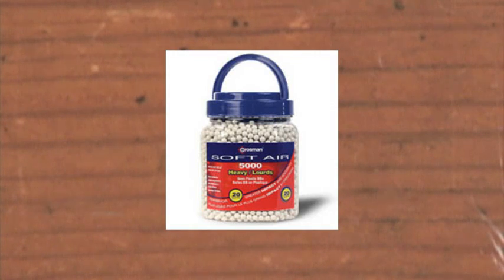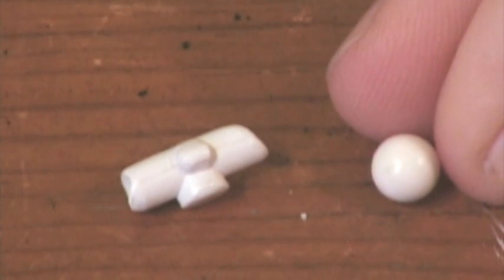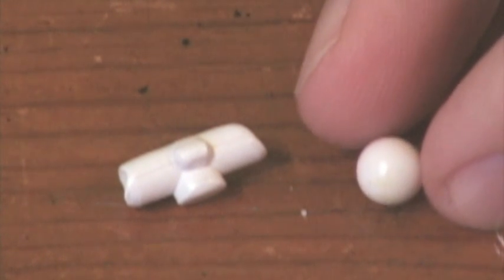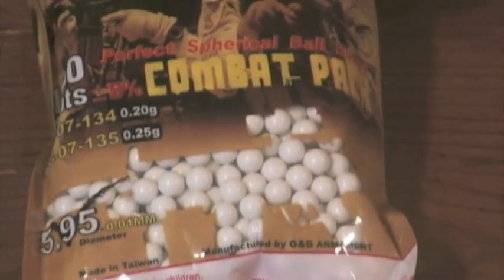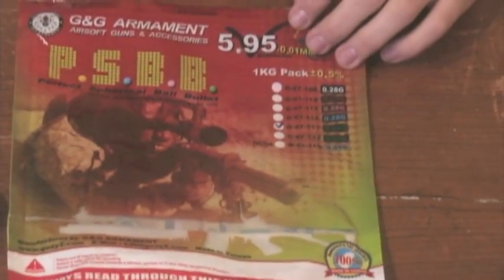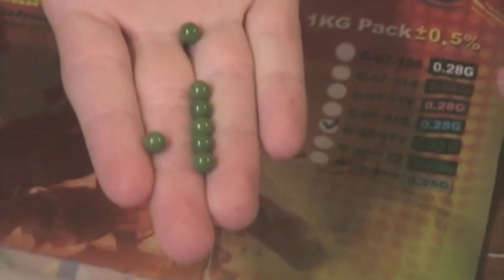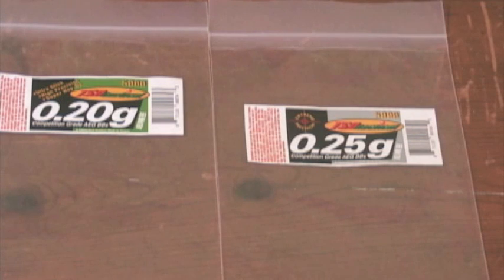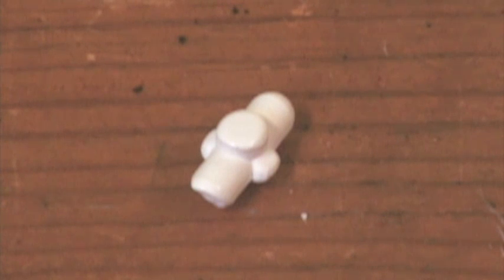Airsoft BB Quality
Another Aderonn Airsoft review. Hey guys, this is a spur of the moment video talking about the quality of bb's and which bb's i use and why you should buy them over the bad walmart bb's.
1. Quality internet bb's are alot safer then sporting good store bb's
2. They are just about the same price (only like $1 to $2 more).